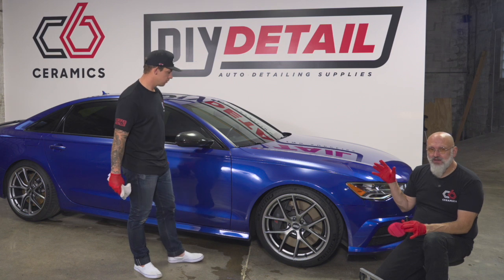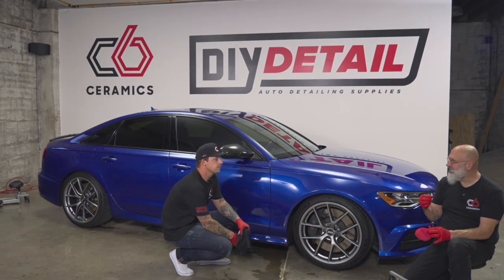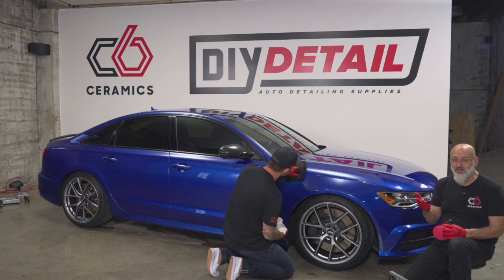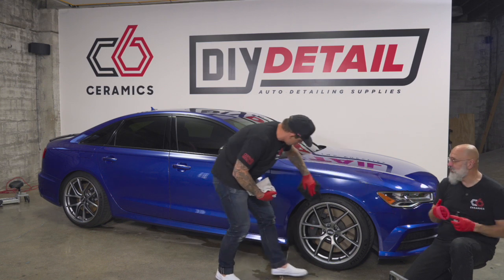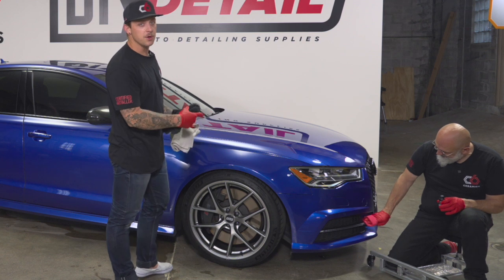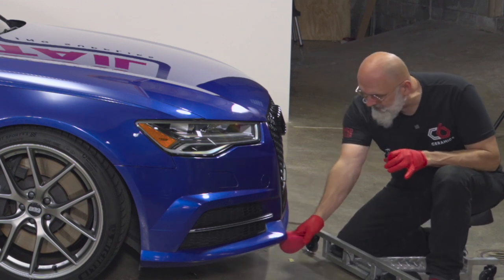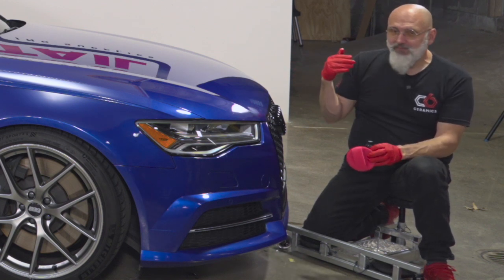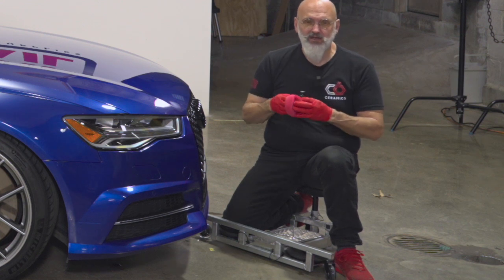Yvan explains the benifits of C6 Ceramics c6 ceramics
It took 30 years of experience and working alongside the top Ph.D. chemists in the world to make C6 Ceramics a possibility and create unparalleled Gloss or Hydrophobics for a duration deemed Permanent. That was our Goal, and C6 is our achievement. Utilizing state-of-the-art technologies, we have developed what I think is the best ceramic coating in today’s market.
-       Yvan Lacroix, Founder